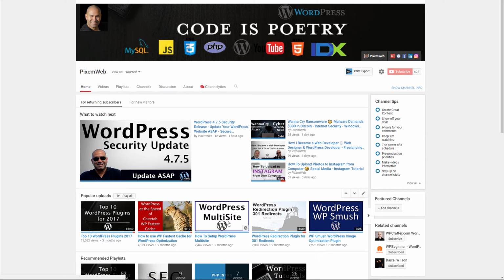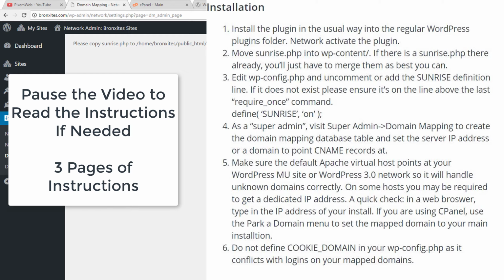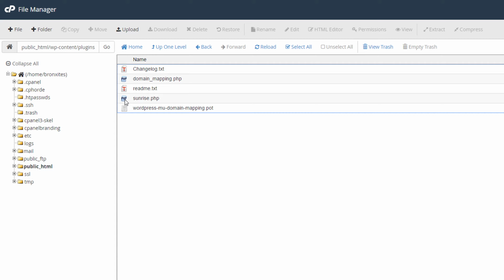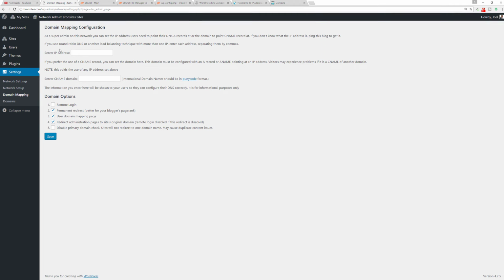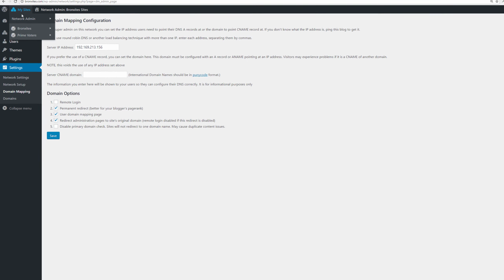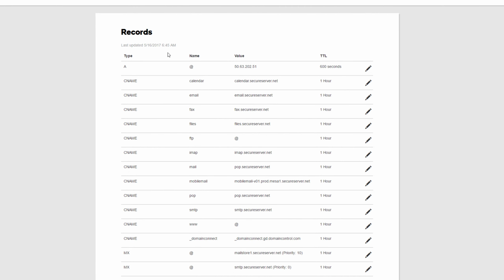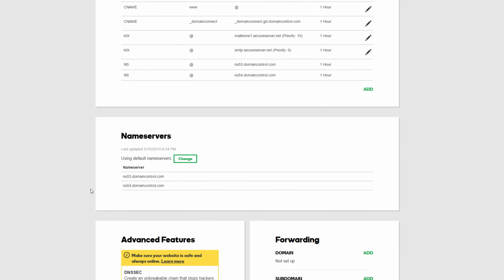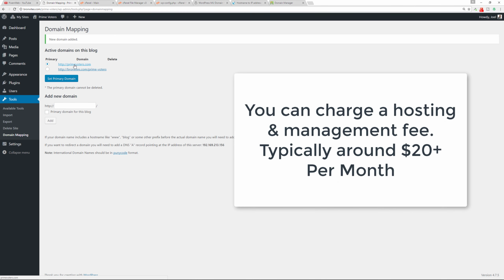WordPress Multisite Tutorial - Domain Mapping Plugin - Custom URLs - WordPress Hosting Service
In this video I'm going to show you how to use WordPress Multisite Domain Mapping Plugin for Mapping Unique & Custom URL's aka Domain Names so you can provide your own type of WordPress Hosting Service.

MAKE SURE TO TAKE A FULL WEBSITE BACKUP OF FILES AND DATABASE!!!

You first need to have WordPress Multisite activated on your website and I made a video on how to do that.

We will be using the WordPress Domain Mapping Plugin in order to provide the same type of service that WordPress . com provides.

Here's a description from the Plugins Landing Page on WordPress . org.

This plugin allows users of a WordPress MU site or WordPress 3.0 network to map their blog/site to another domain.

It requires manual installation as one file must be copied to wp-content/.

This is an Advanced WordPress Tutorial and can be a great way to supplement your income by providing a service just like a Hosting Company.

As always, Make sure to take a full backup of your website files and database. Issues can arise since you will be editing some PHP and moving files around.